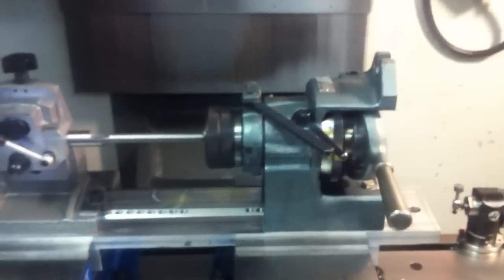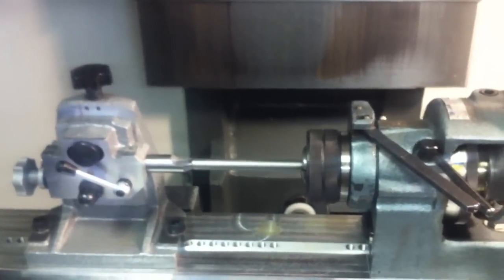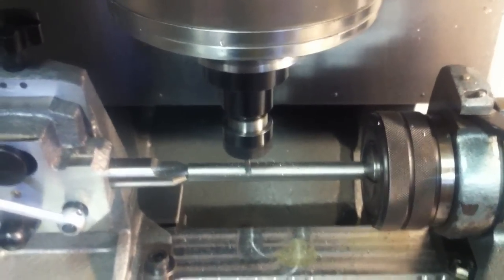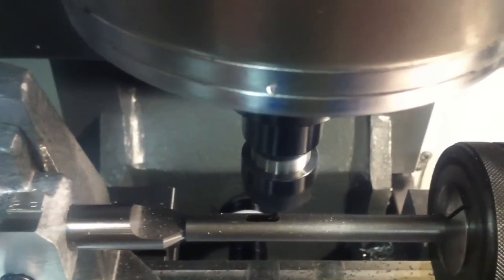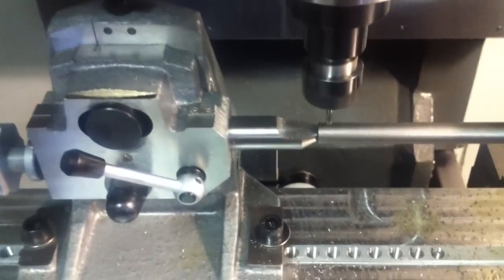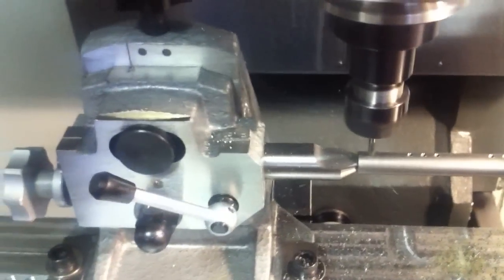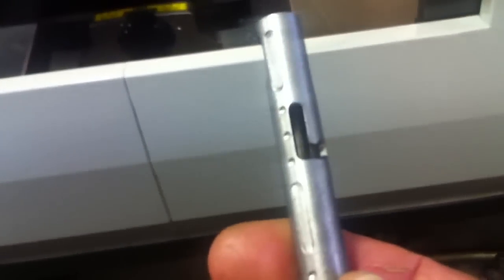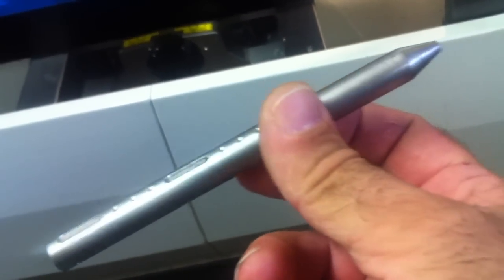Bolt Action Pen milling.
Milling the slots and decorations for my Titanium Bolt Action Pen